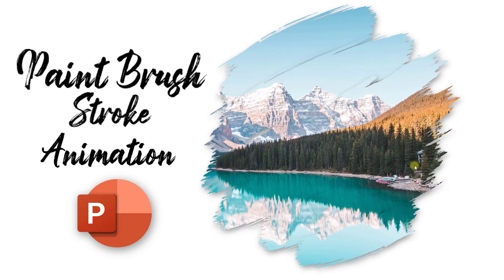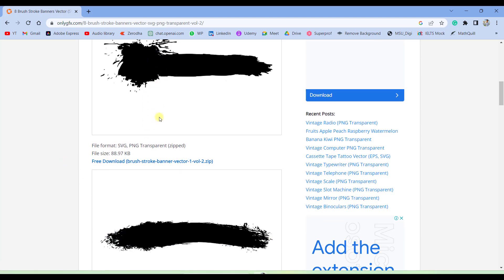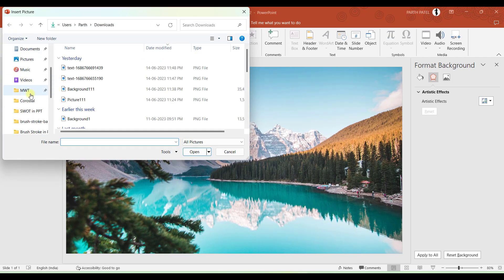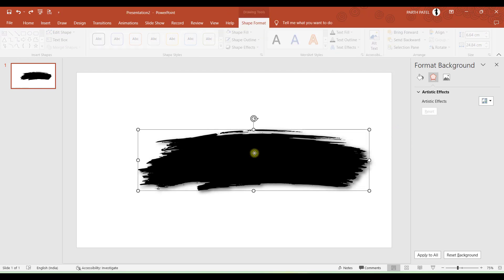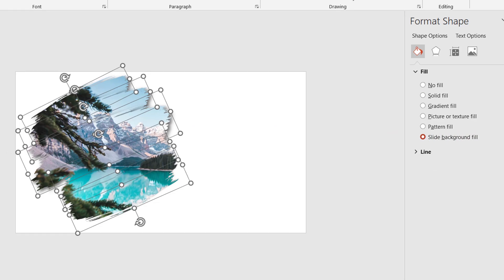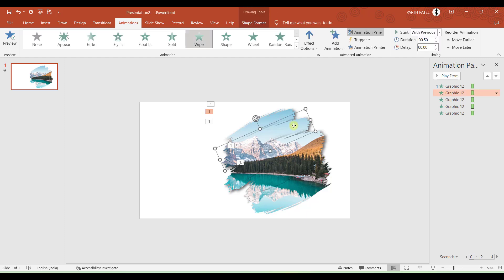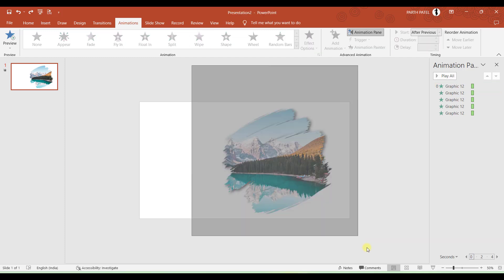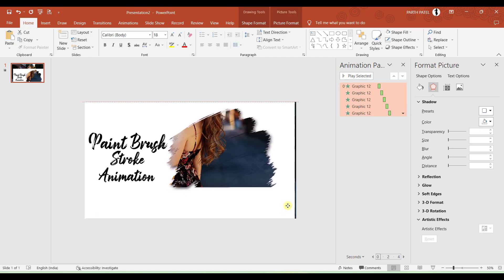Animated Image Brush Effect | PowerPoint Animation Tutorial - Paintbrush Effect in PowerPoint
Hello Dear Friends, In this tutorial we will learn how to create an awesome animated image brush effect in PowerPoint. We will see how to add brush vector (SVG file) and finally we will make this slide alive by adding some awesome PowerPoint wipe animations.

Like this video, if you found it helpful, instructive and informative.